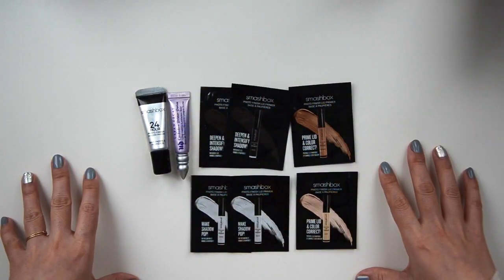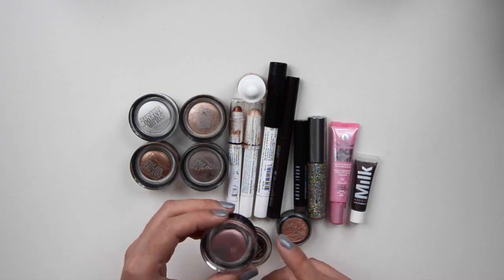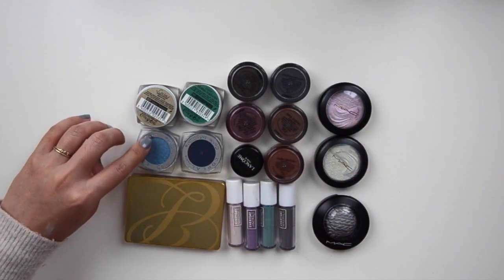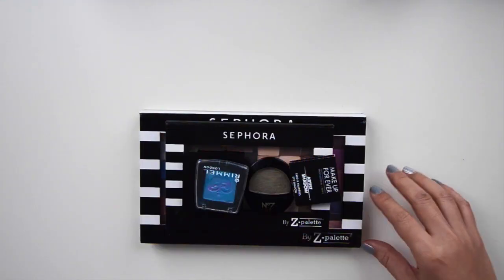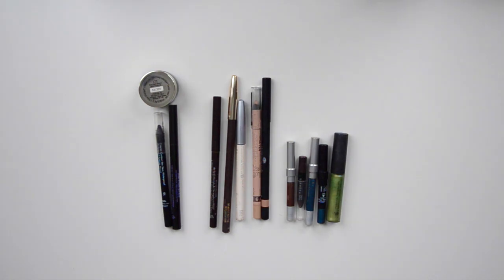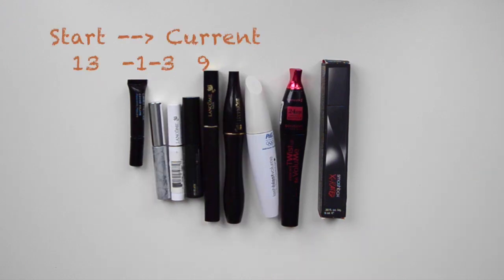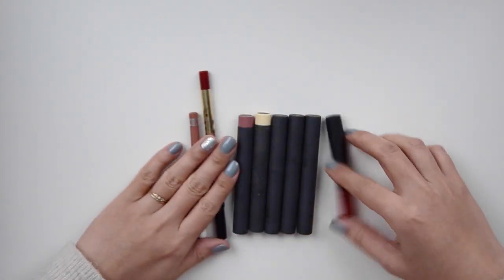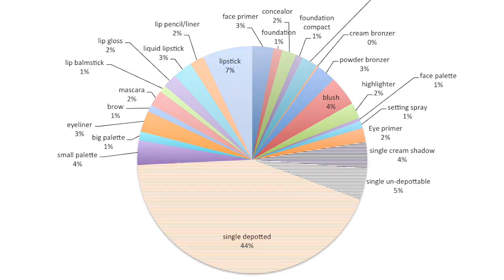Makeup inventory | eyes and lips + a few declutter - filmed overhead style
Hey 💕
Thank you for stopping by! I hope you enjoy this

This is all the make up that I have dated from Beginning of 2022 to October 2022, any purchase made during the holiday sale, was purposely left out form this inventory count.

Please leave me any feed back you have, I wonder how do you like the pace for this video, is it too fast or alright?